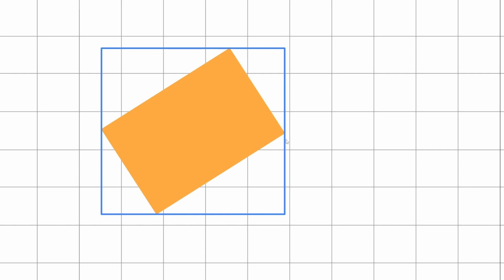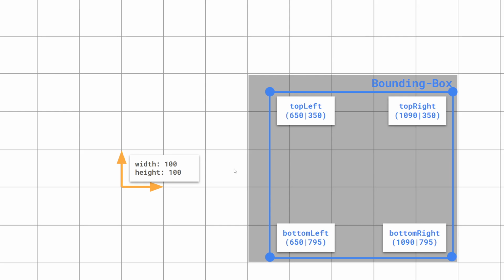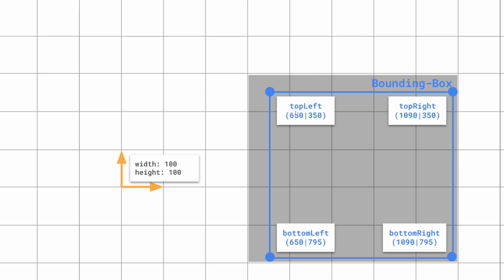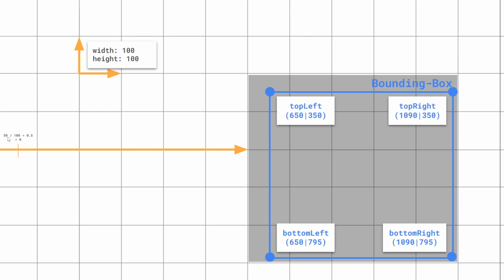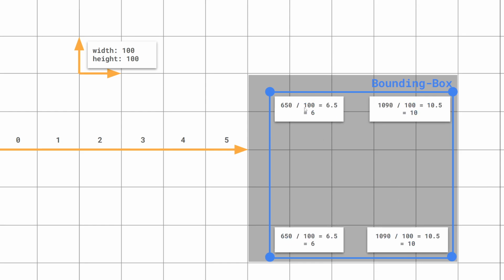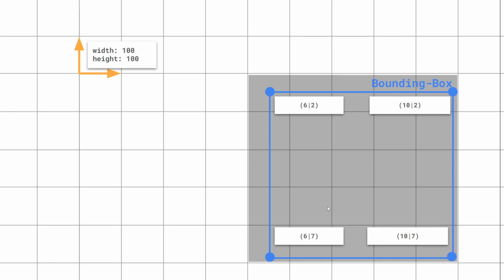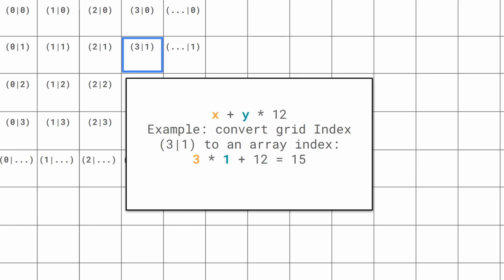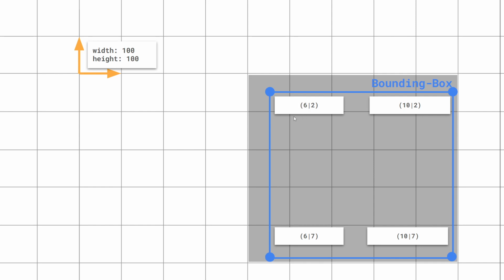How to make a Physics Engine - #26.1 Spatial Grids and how they work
In this episode i show you how spatial grids are working